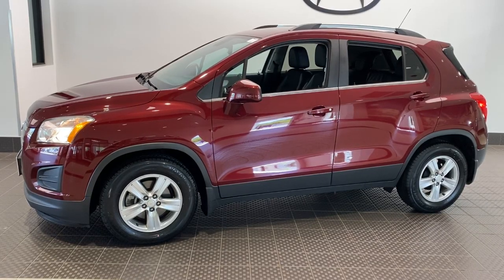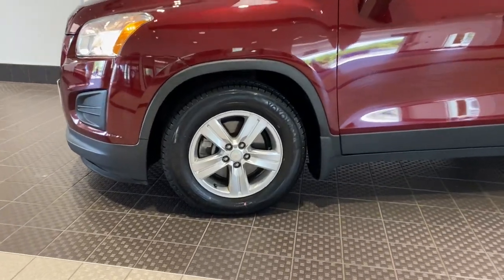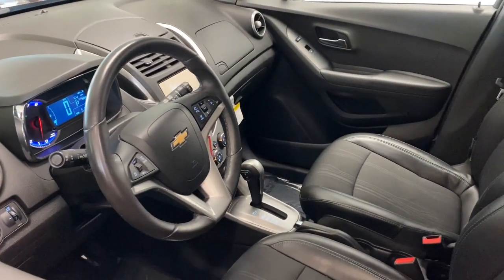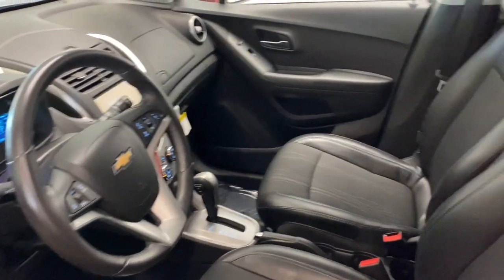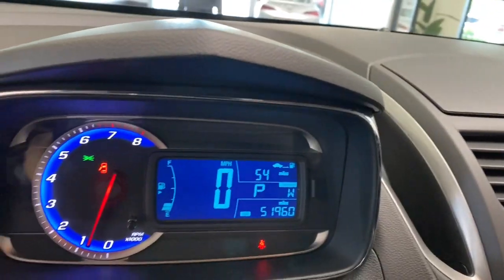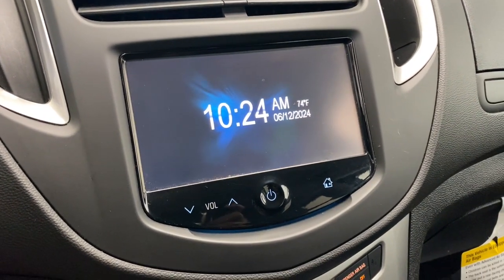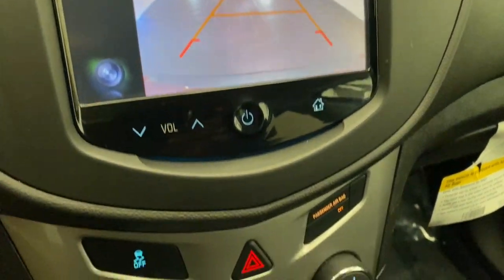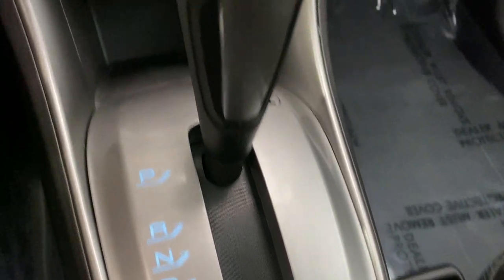2016 Chevrolet Trax LT IL Libertyville, Barrington, Palatine, Glenview, Schaumburg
Pre-Owned 2016 Chevrolet Trax LT available at McGrath Acura Libertyville located in 1620 S Milwaukee Ave, Libertyville, IL, 60048. Servicing the Libertyville, Barrington, Palatine, Glenview, Schaumburg area.
Please mention the stock X4522B when you contact the dealership for this vehicle.

You just found the  2016  Chevrolet Trax.  The Trax delivers the functionality of a compact SUV, technology that keeps you connected and safe, flexible cargo space, efficiency, and a sense of fun. These are just some of the great options this vehicle comes with: Keyless Entry, Navigation System, 4 Cylinder Engine, Premium Sound System, Satellite Radio, Remote Engine Start, Heated Mirrors, Back-Up Camera, Electronic Stability Control, Leather Wrapped Steering Wheel. See how much fun it can be to drive a car that's designed with your urban lifestyle in mind. Take the Trax out for a spin.